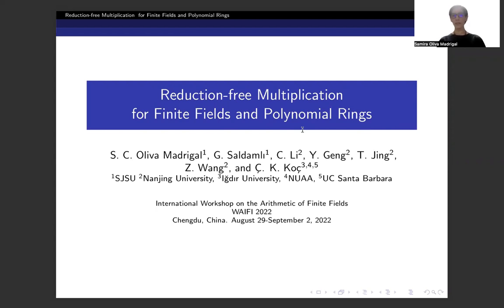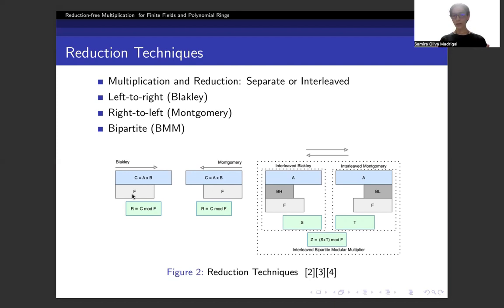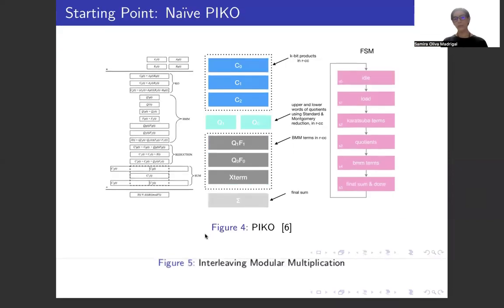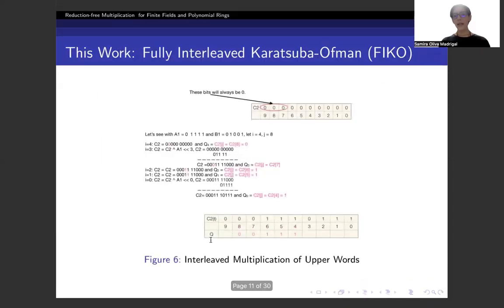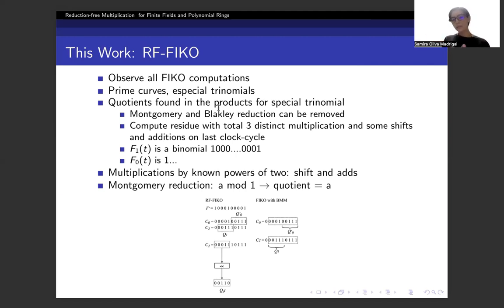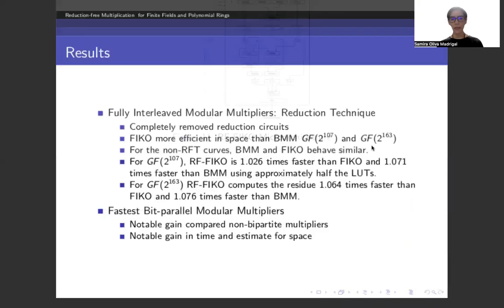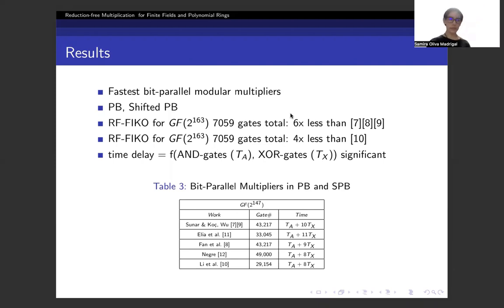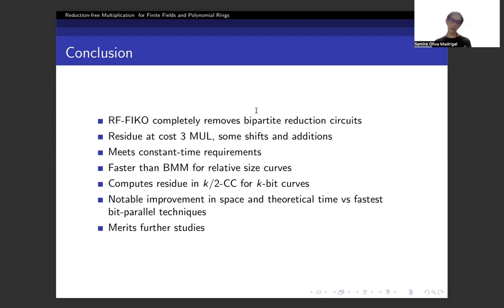WAIFI 2022 Presentation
Presentation for RF-FIKO and Fully Interleaved RF-FIKO at WAIFI 2022.